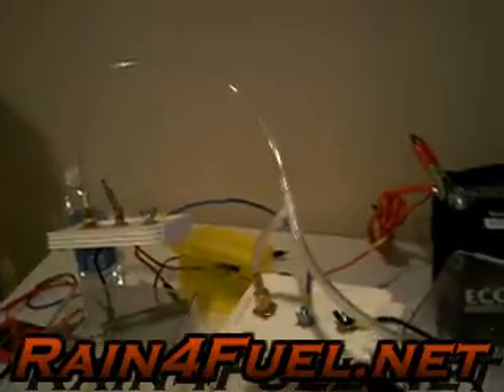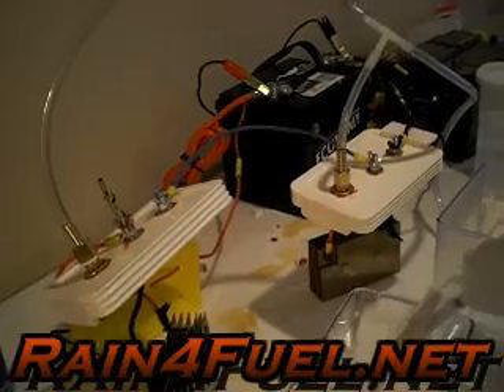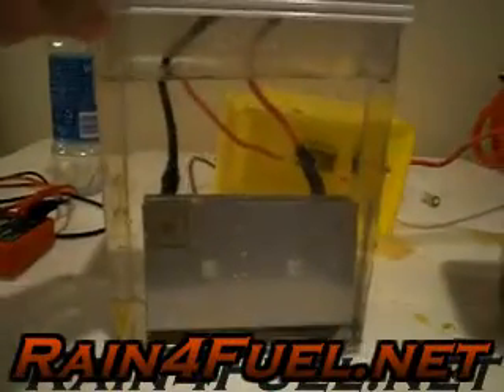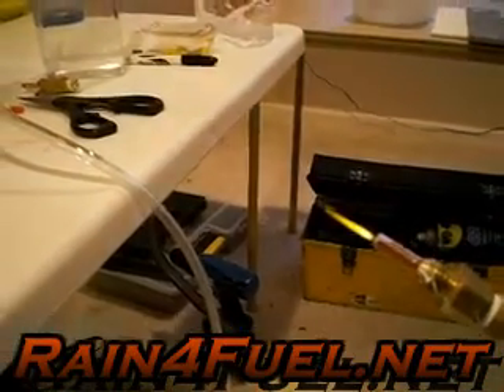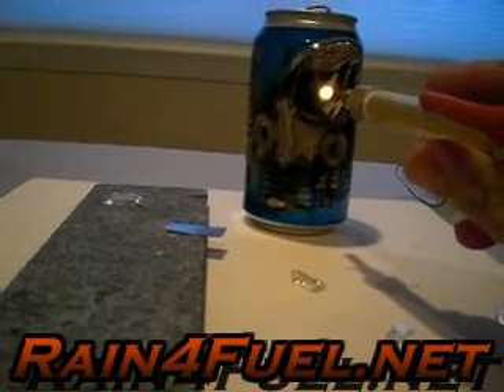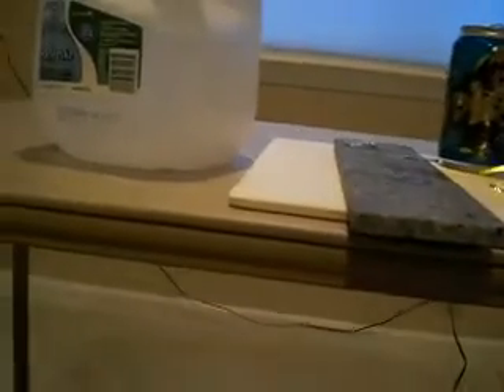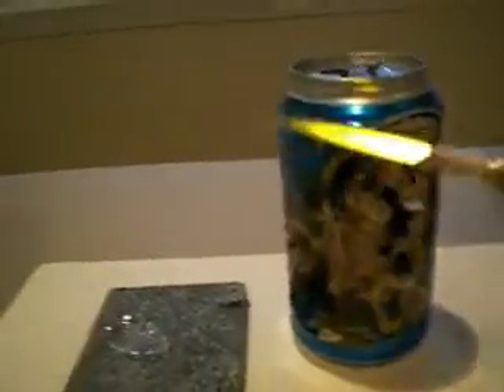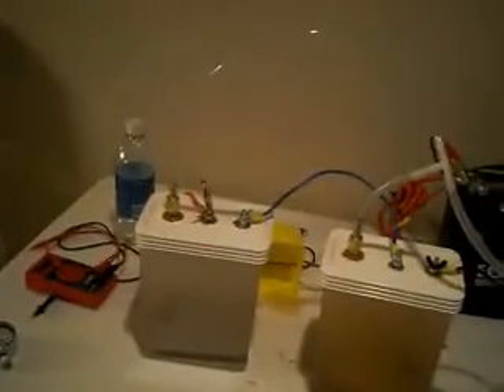Proof of Water into Fuel Technology HHO Fuel.net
HomeMadeHybrid.com, HHOFuel.net